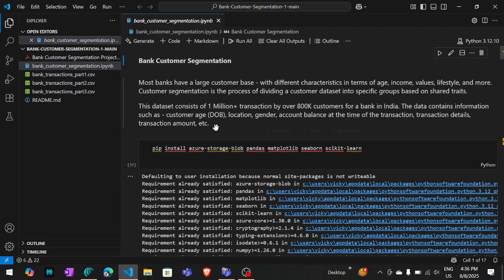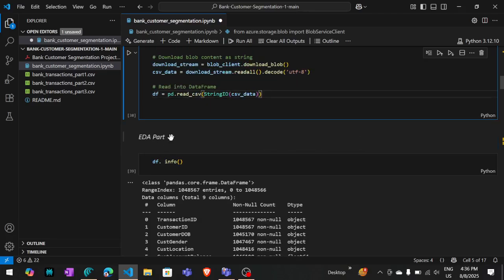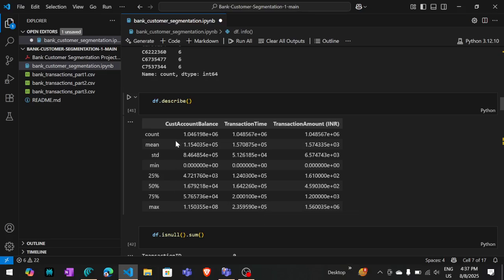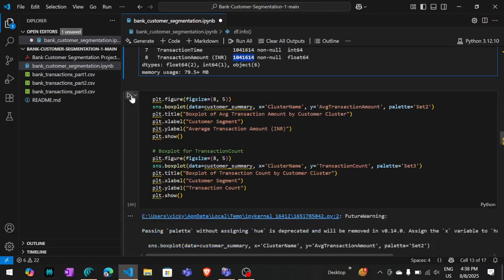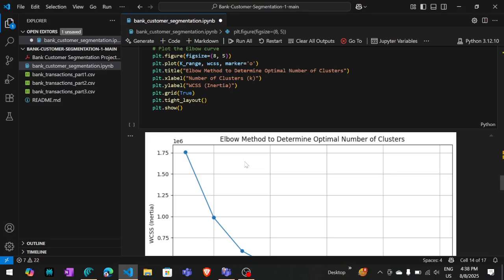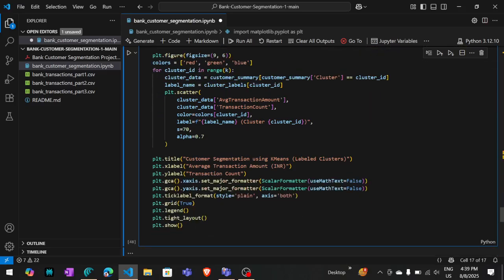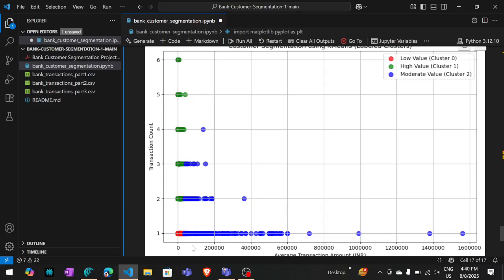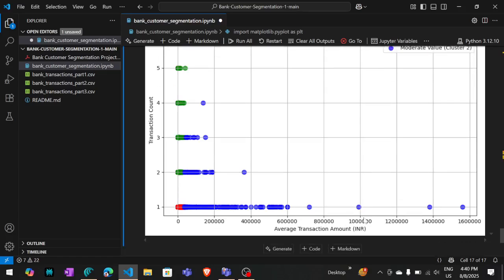Bank Customer Segmentation Project | Infotact Solutions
This is a Bank customer segmentation project which has three main categories of customers, which have been estimated by using the Elbow method. I have learned the skills from Infotact solutions and I'm thankful to them for such great learning content.